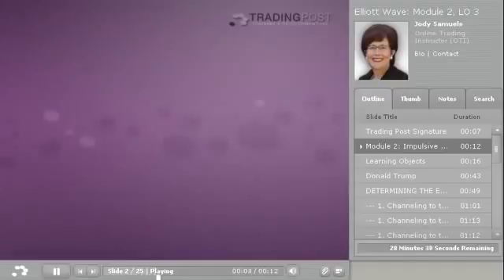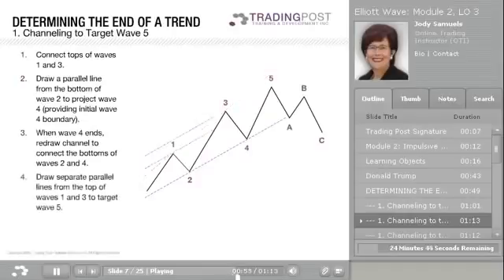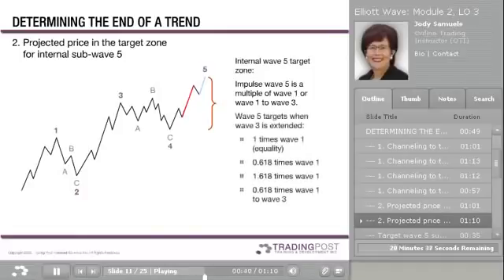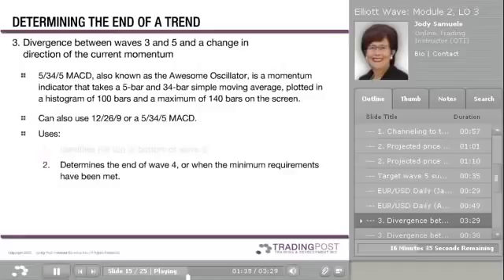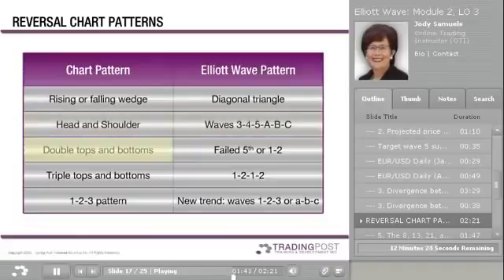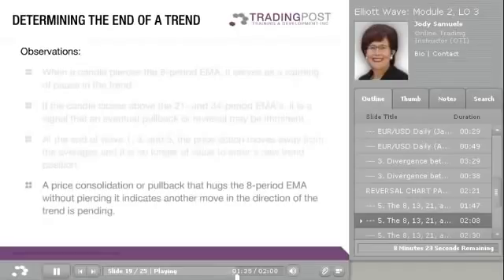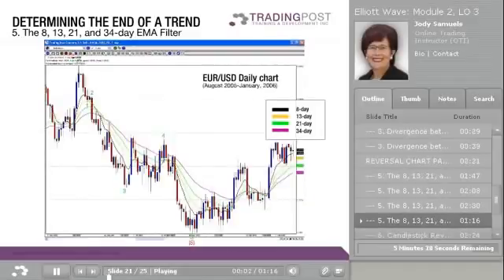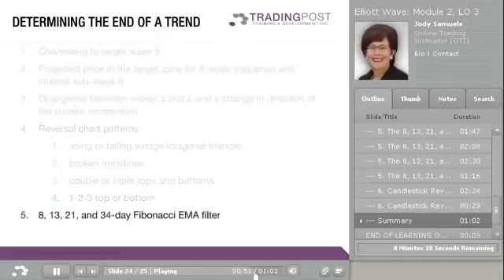3 Elliott Wave Kanallar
Elliott Wave Kanallar